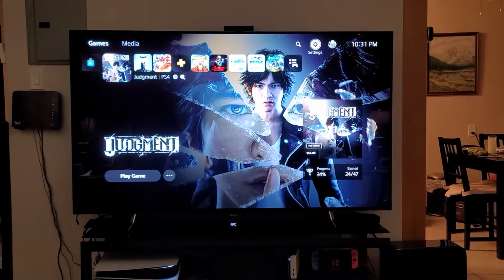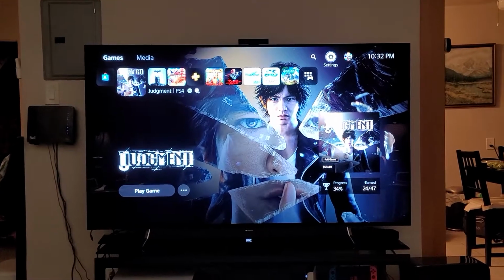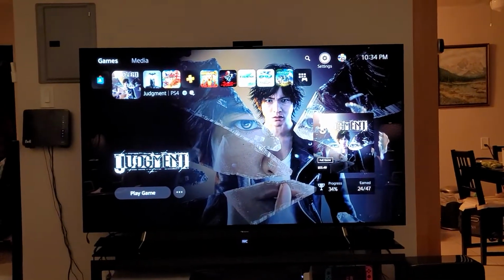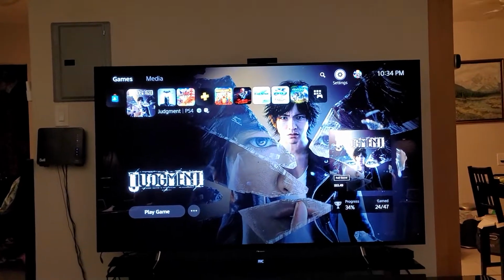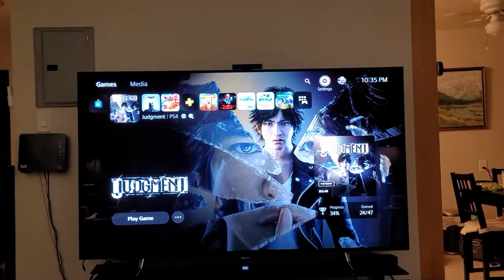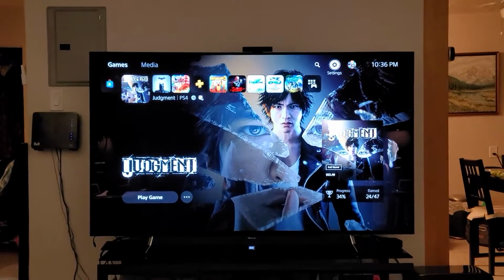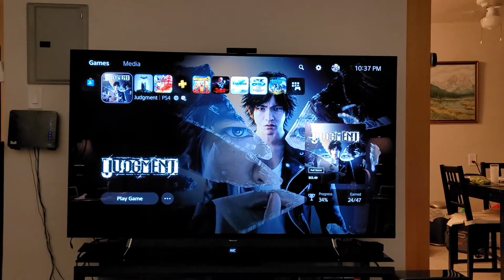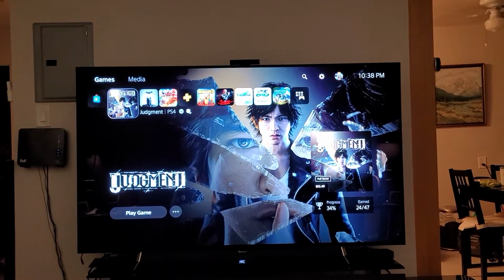120 Hz is overrated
I explain why it's actually not that important in the grand scheme if things as we enter into HDMI 2.1 era.